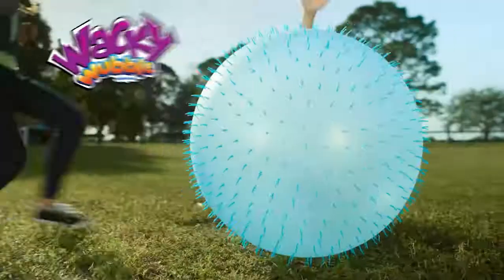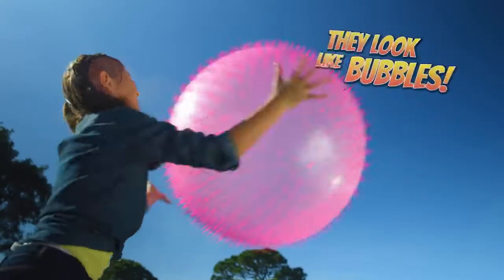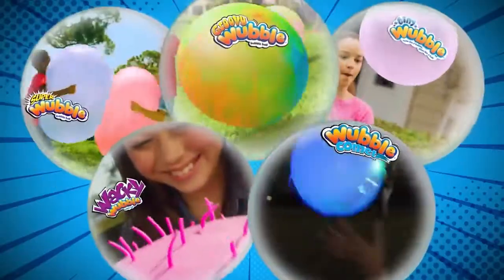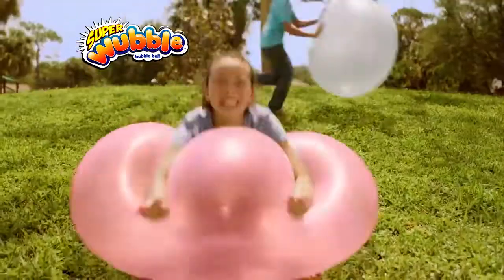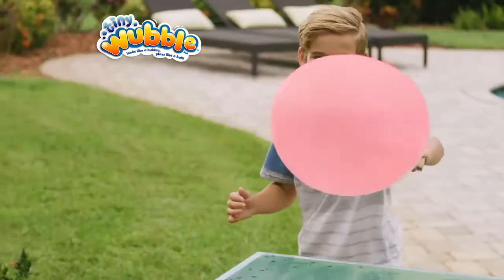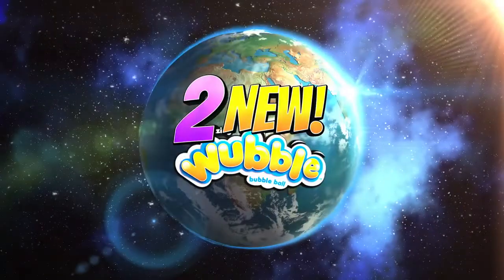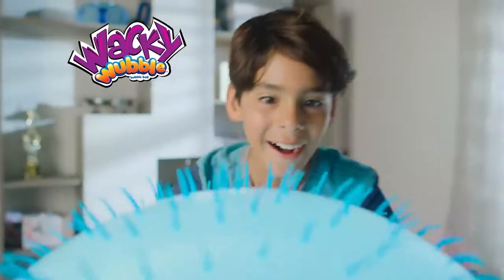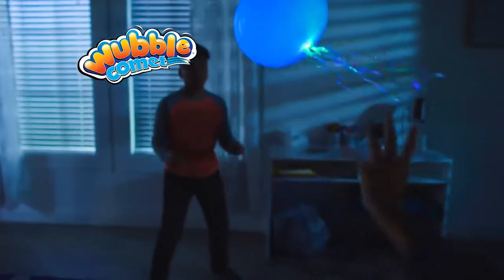Wubble Comet Playground Ball